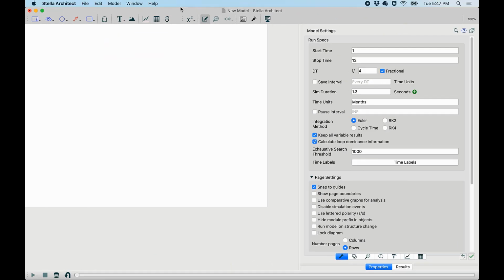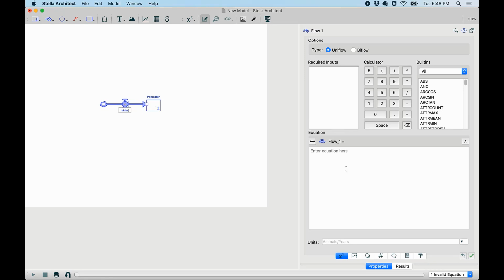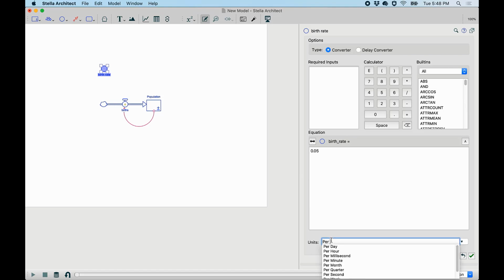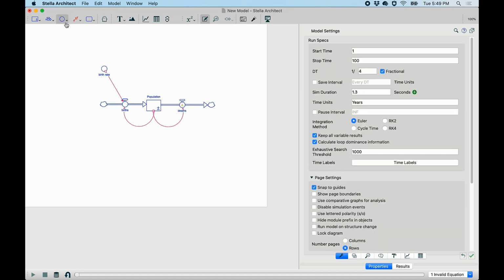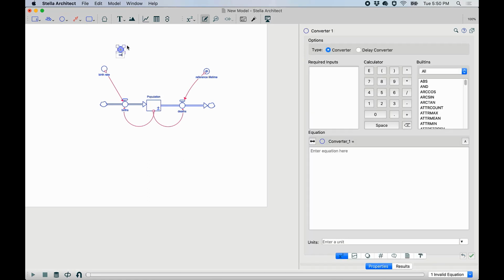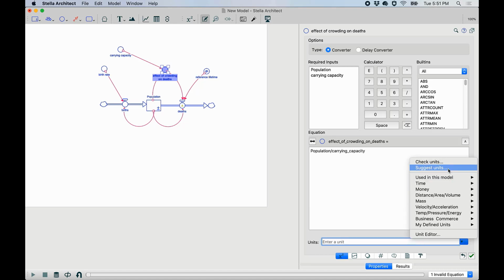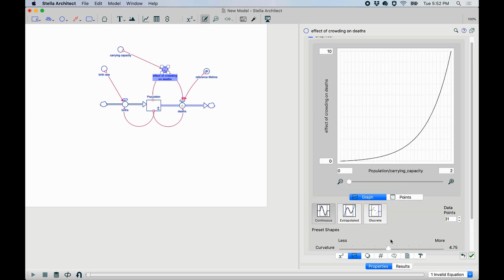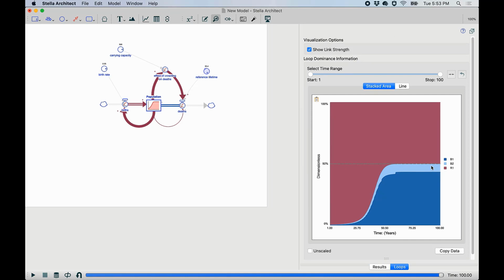Tutorial: Building Basic Models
In this tutorial, lead developer Billy Schoenberg demonstrates the basics of Stella Architect. You will learn to build a simple model and interpret its output with Loops That Matter™, our revolutionary new tool for analyzing the driving forces in a system.